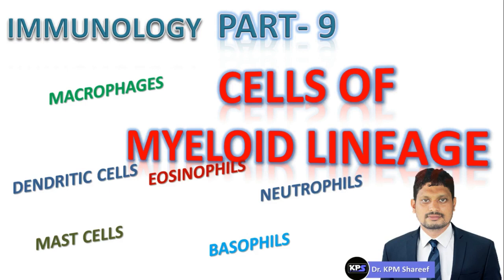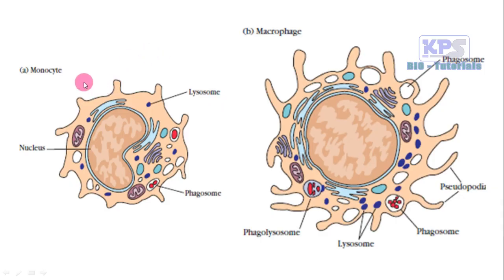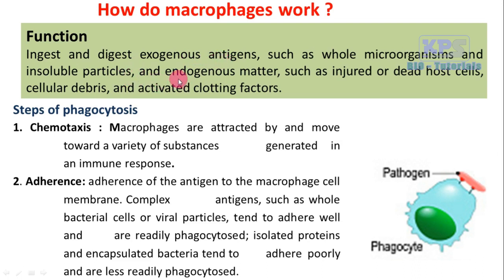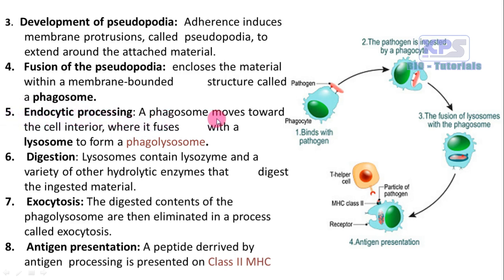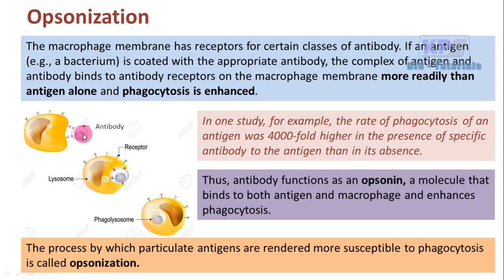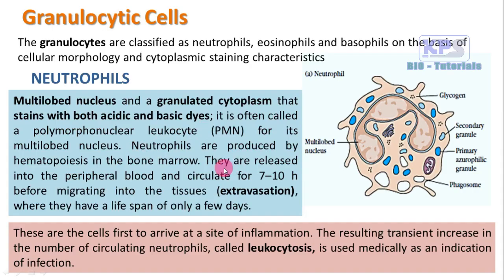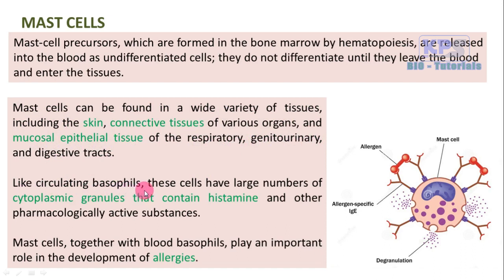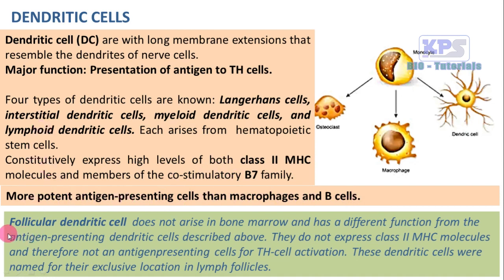Imuunology Part-9 CELLS OF MYELOID LINEAGE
Describe in detail about Monocytes, Macrophages, Neutrophils, Eosinophils, Basophils, Mast Cells & Dendritic cells